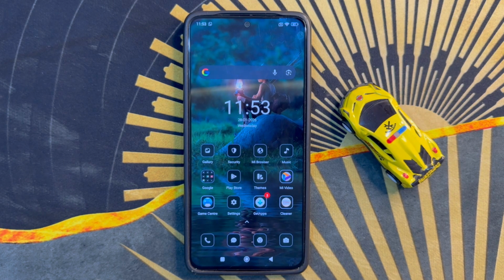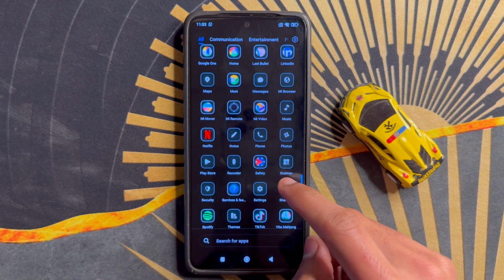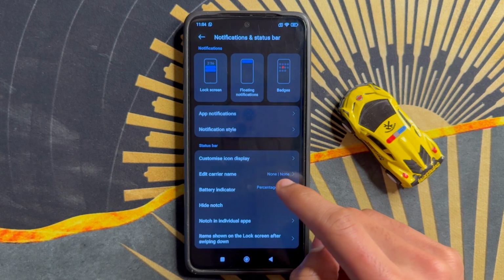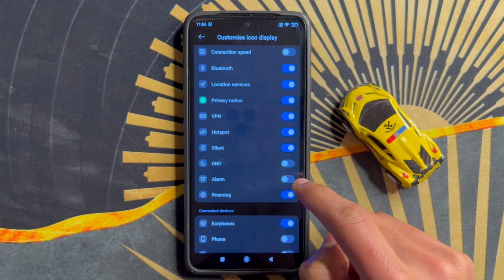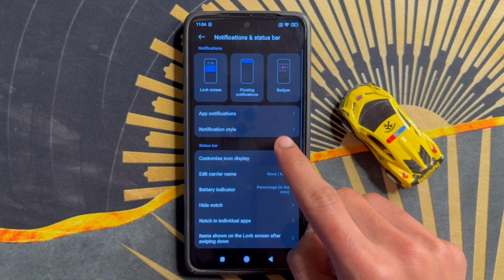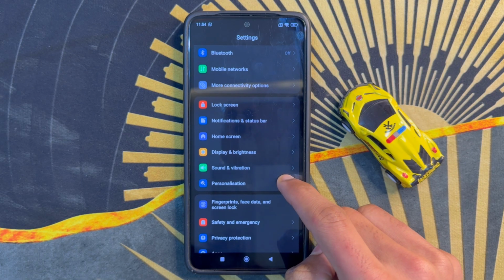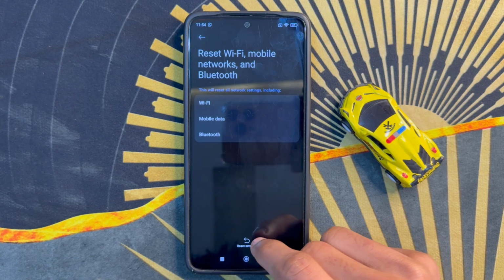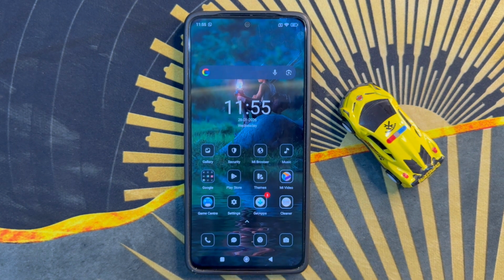How to Fix Messenger Notifications Not Working on Poco M8 | Messenger Messages & Alerts Not Showing